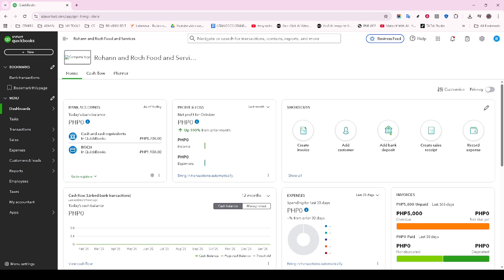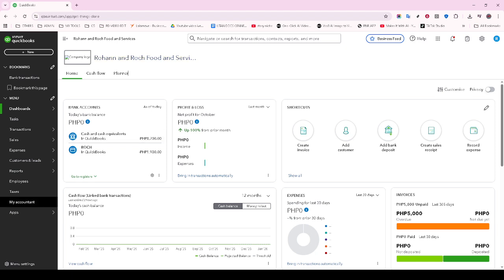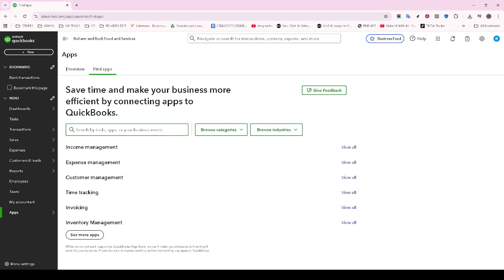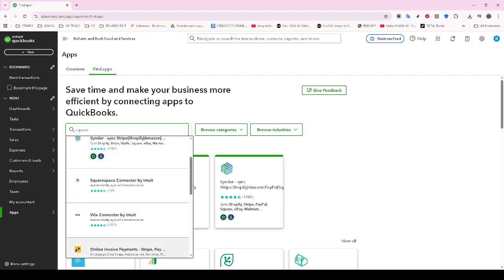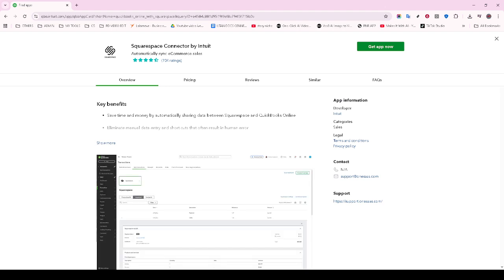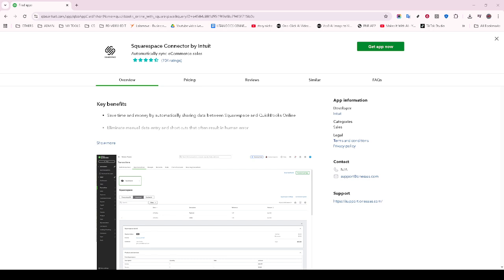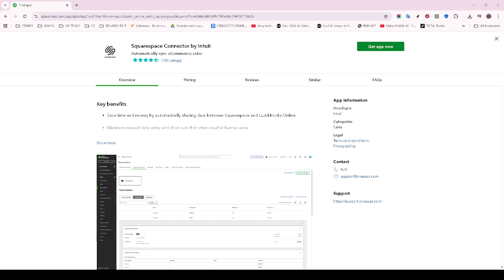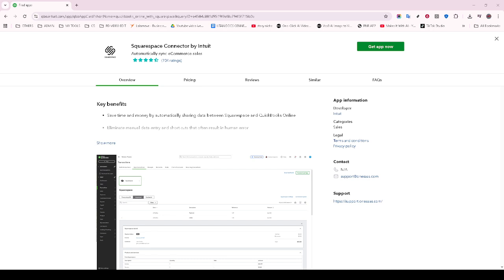How to Connect Square Payments with QuickBooks Online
Simplify your payment processing and bookkeeping by learning how to connect Square Payments with QuickBooks Online in 2025. This comprehensive guide walks you through every step to seamlessly integrate your Square account with QuickBooks, allowing automatic syncing of sales, fees, and deposits. Whether you're a small business owner, retailer, or freelancer, this integration helps you save time, reduce manual data entry errors, and gain a clearer financial picture. Discover tips for troubleshooting common issues and optimizing your workflow to make the most out of Square and QuickBooks Online combined. Start streamlining your accounting and payment processes today!